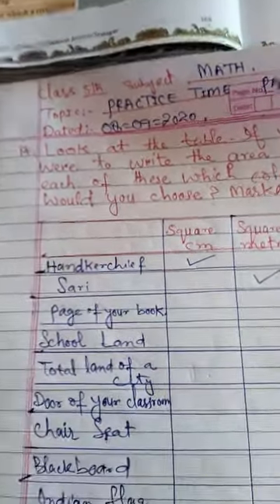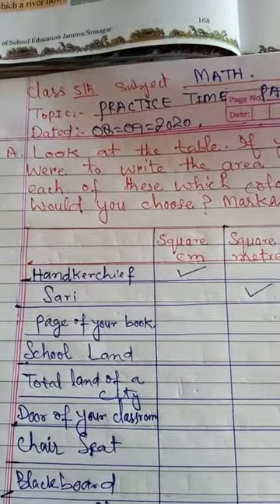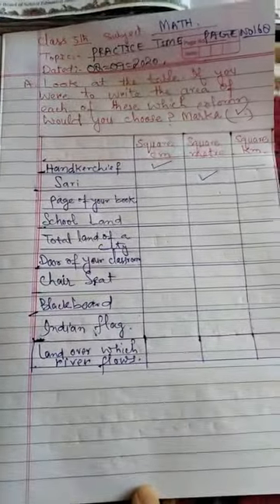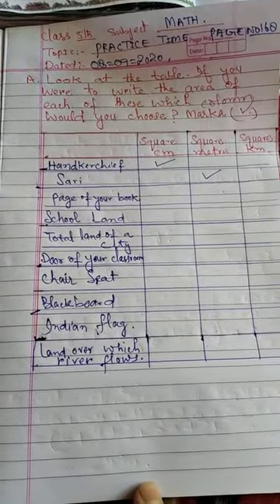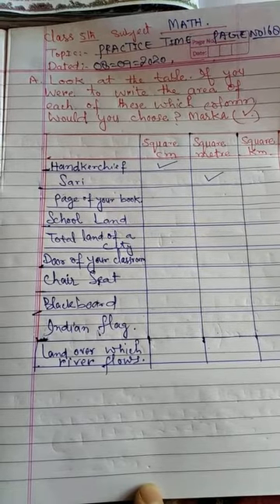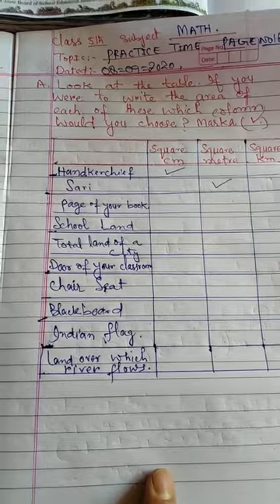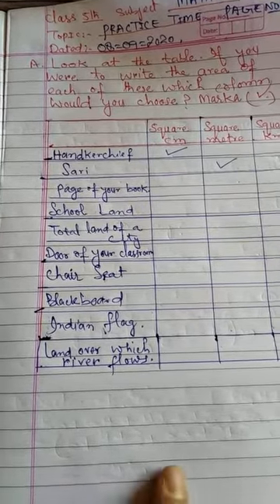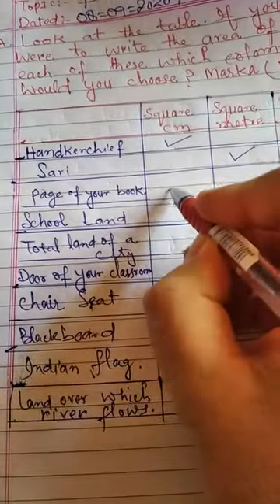CLASS 5th MATH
PRACTICE TIME  PAGE NO 168
BY SYED WASEEM MAIRAJ GEELANI
Tr. SSA P/S KUNNEL BALA